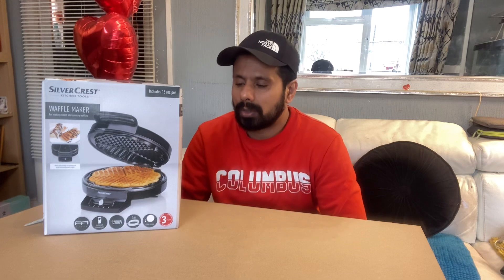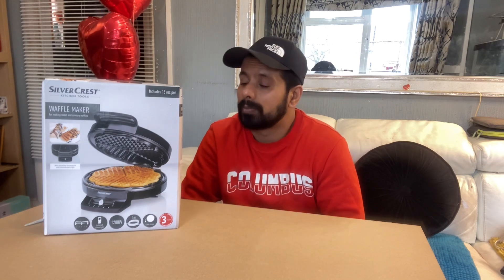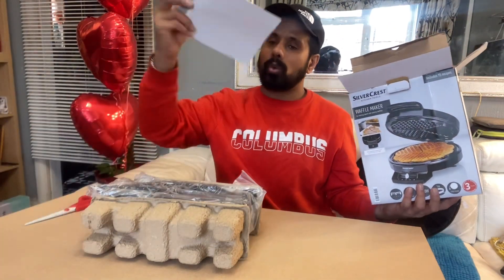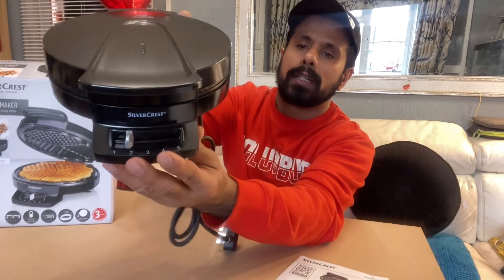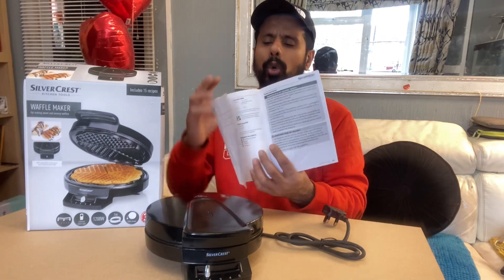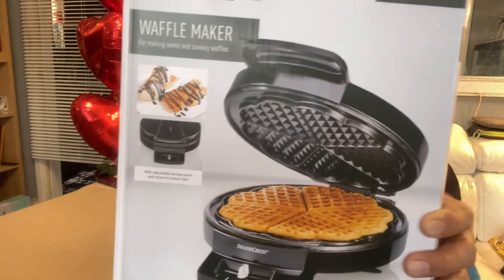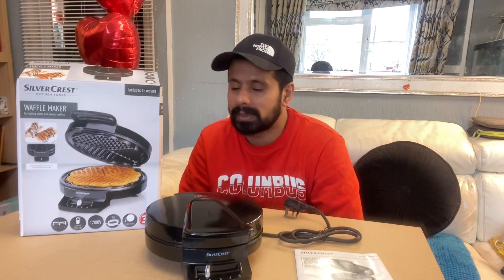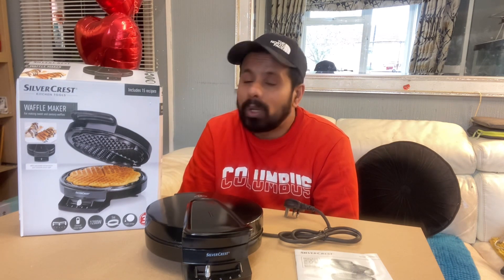Unboxing a Surprising Waffle Maker | sadia world